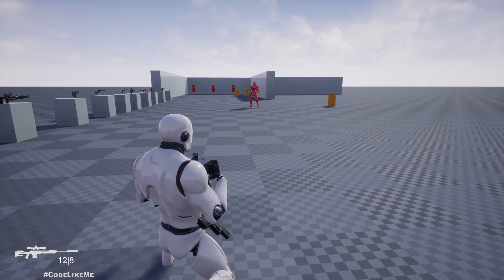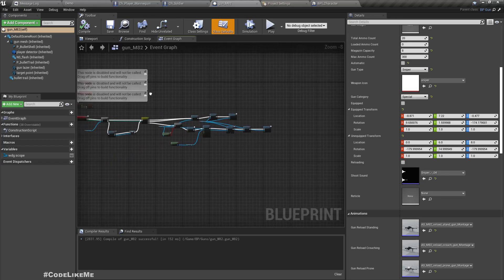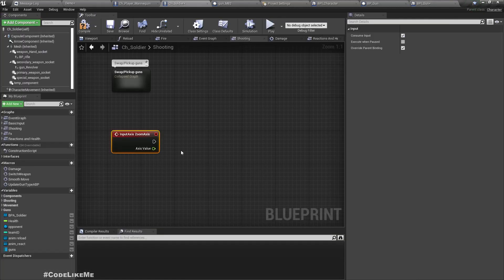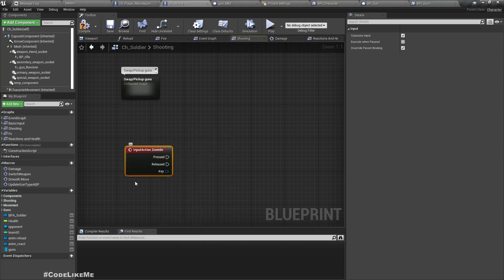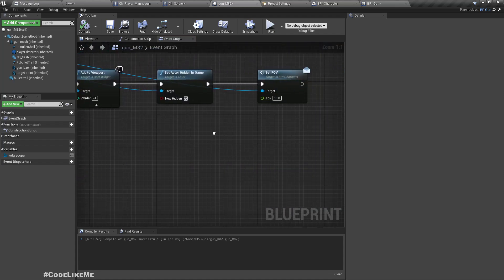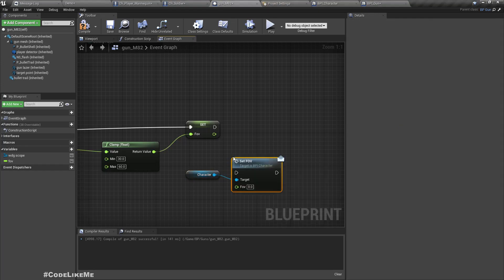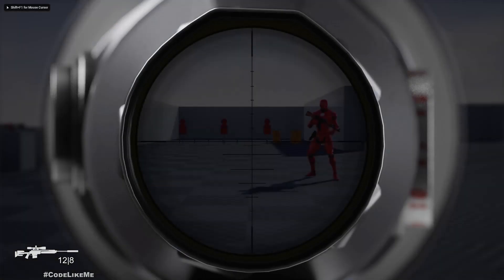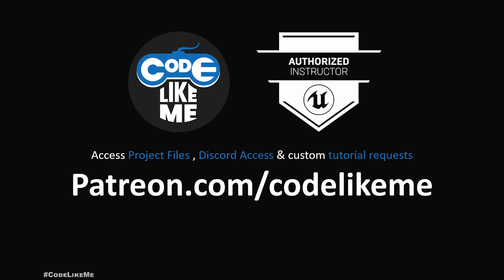Unreal Third Person Shooter #101 - Sniper Scope Zoom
In this episode of   unreal engine third person shooter series, I am going to implement a zoom in and out effect for the sniper scope. We will be using mouse wheel for that and using the mouse wheel, player will be able to adjust the zoom amount. This will be handled by adjusting the field of view of the player camera when the scope is activated. The same mechanism can be used for binoculars as well.